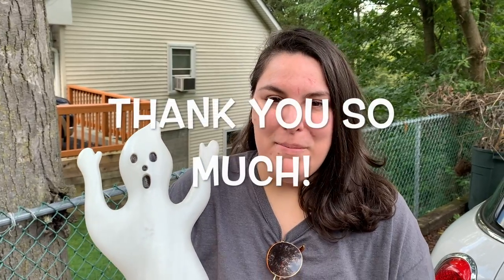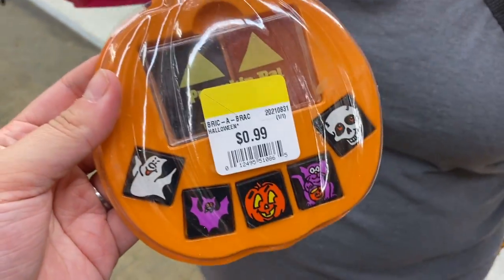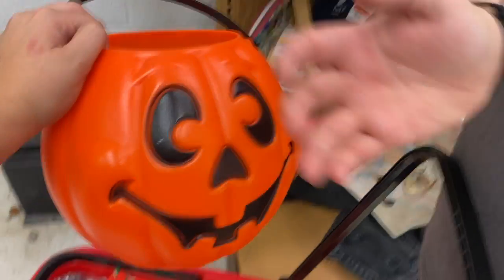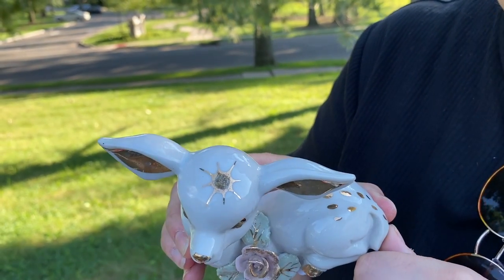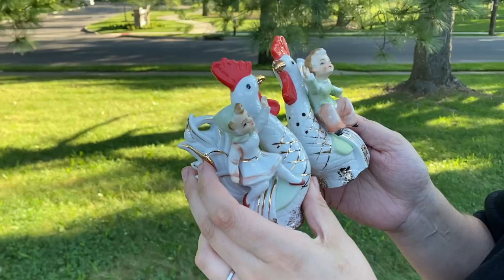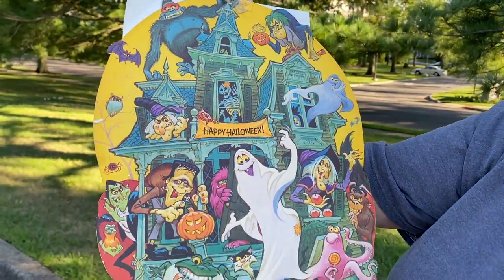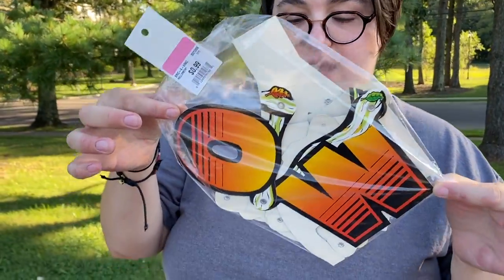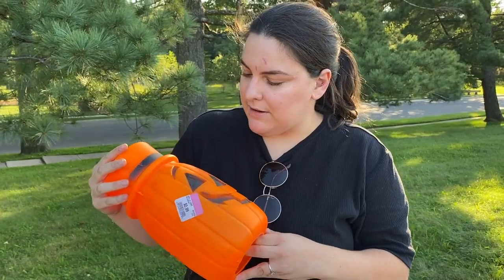We HAD To GRAB IT! Thrift With Us! Our Vintage Halloween Obsession!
My friends, we have found another BANGING HAUL! Halloween is among us here at the thrift stores and we are HERE FOR IT! Shop along with us as we hunt for vintage Halloween (and vintage Christmas too of course) for our collection and to resell. In this video Jeannine and Laura find MORE pumpkins! And Laura finds an awesome vintage blow mold!